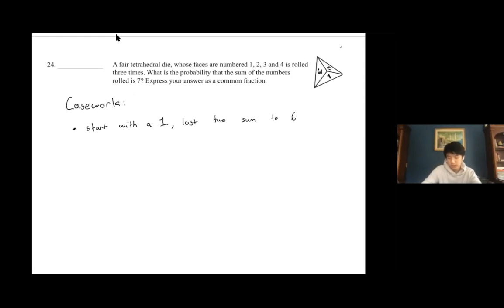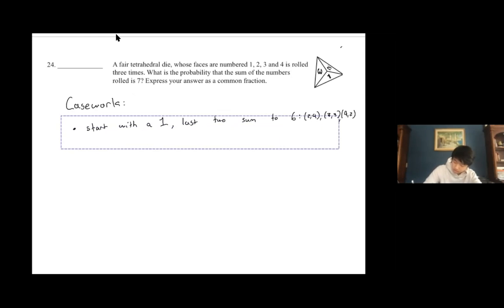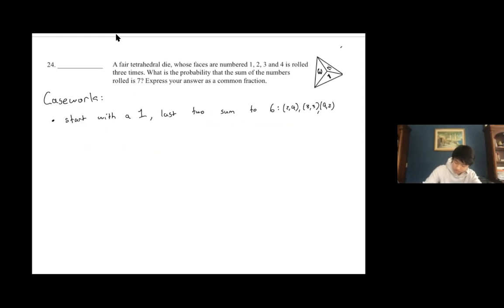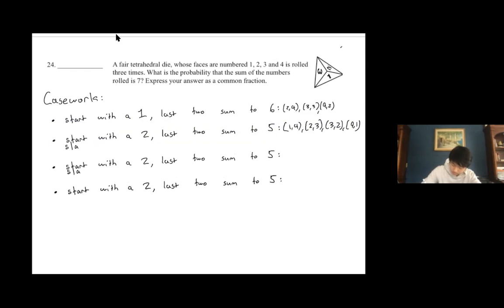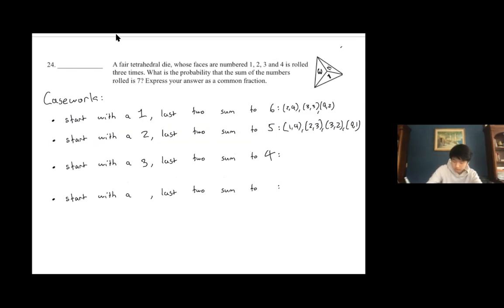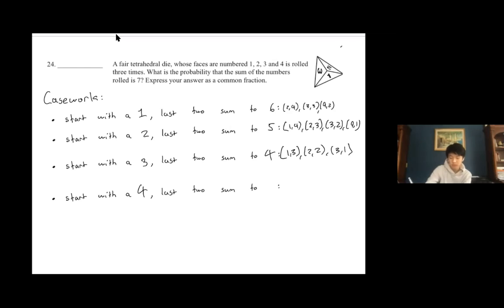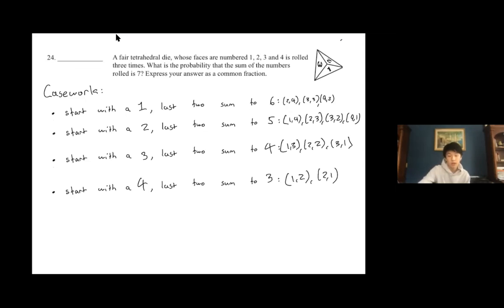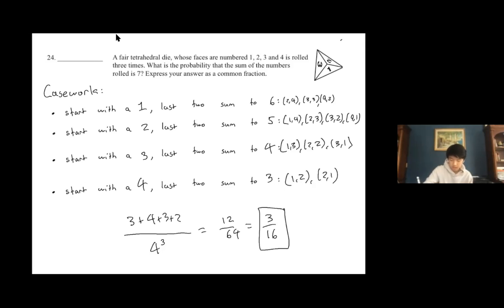2019 MathCounts Chapter Sprint round #24